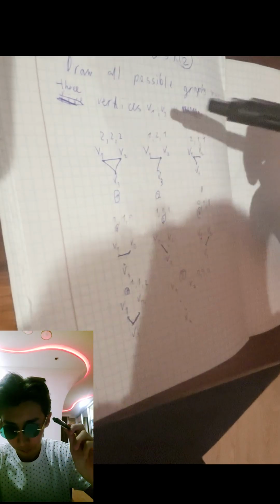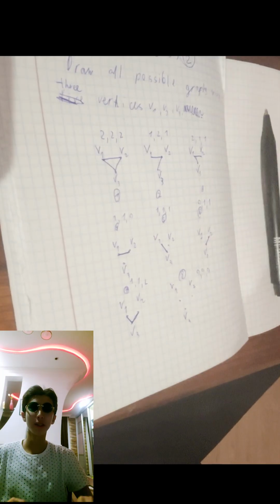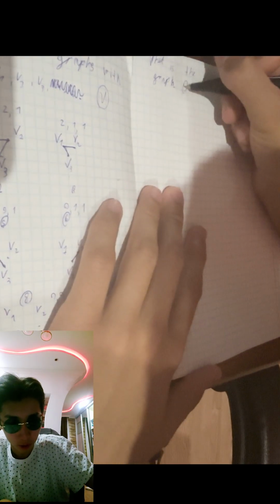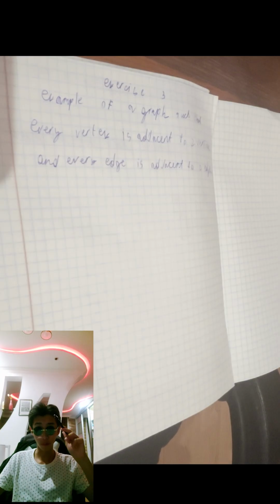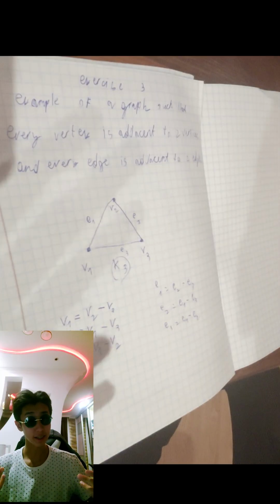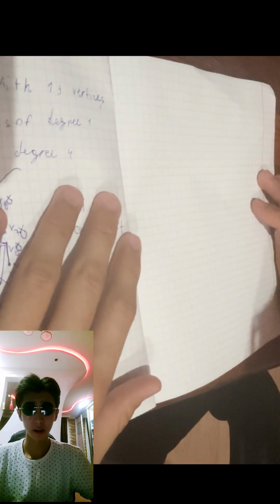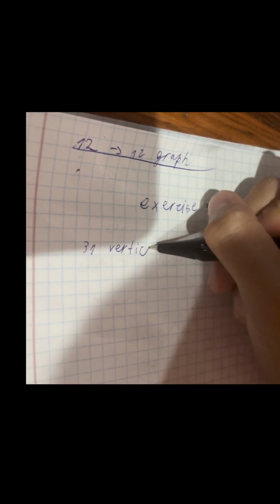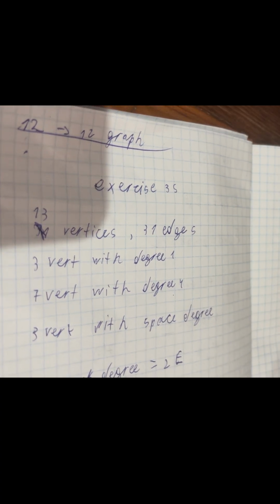How to understand Discrete Math with me?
Not AI, I am Kakemov Ali CS2510 AITU Student. Just do classwork with creative.